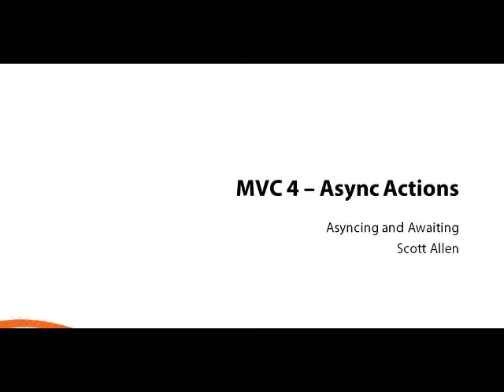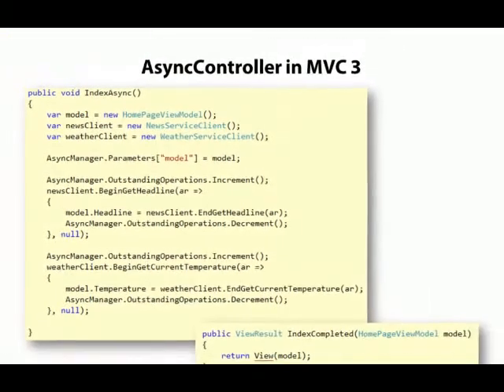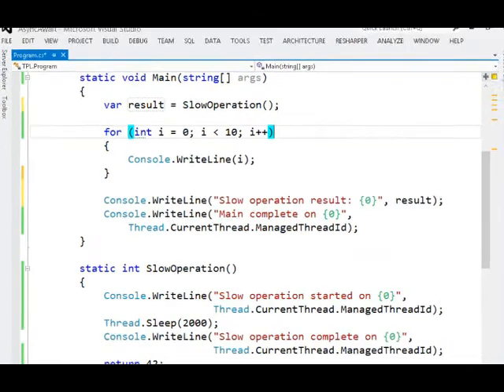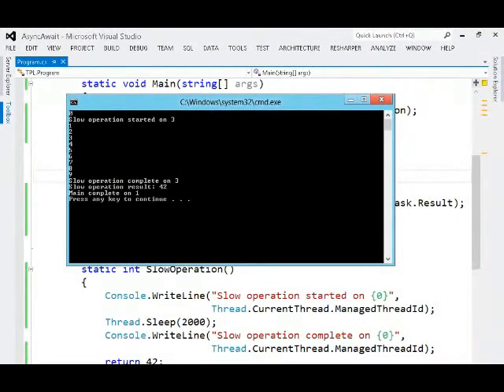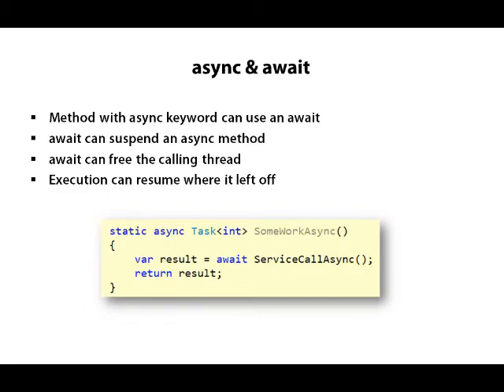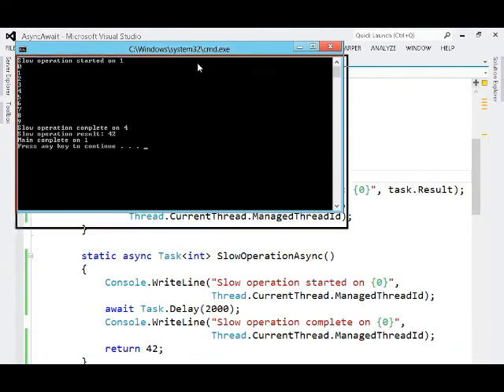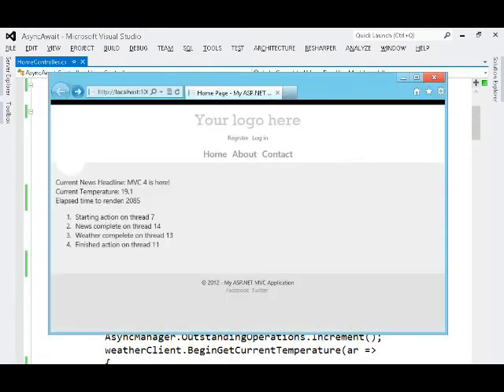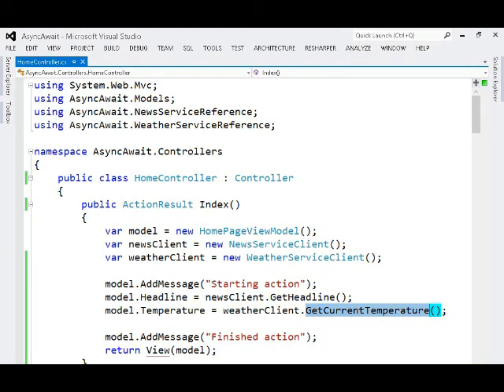Part I AJAX with ASP NET MVC